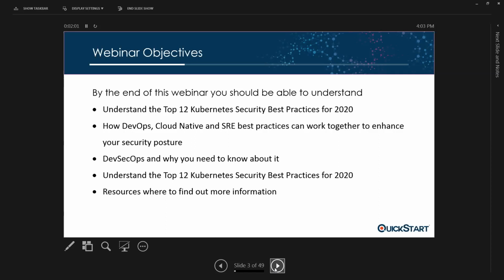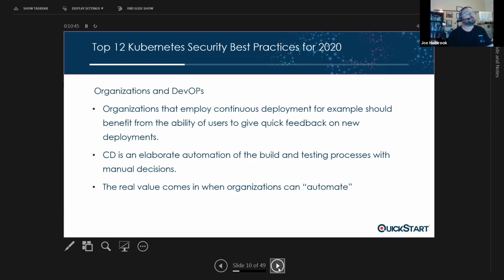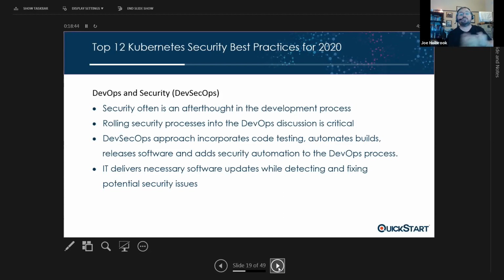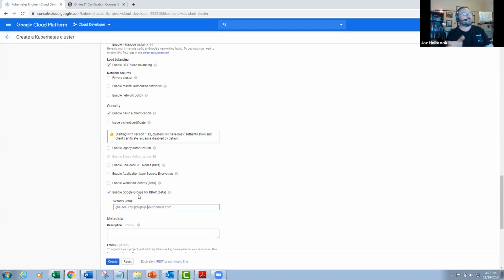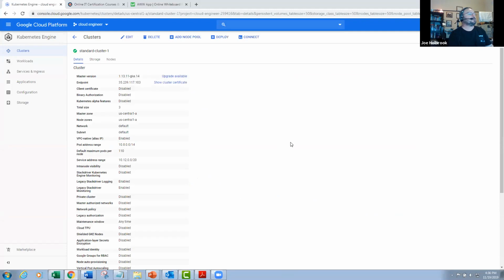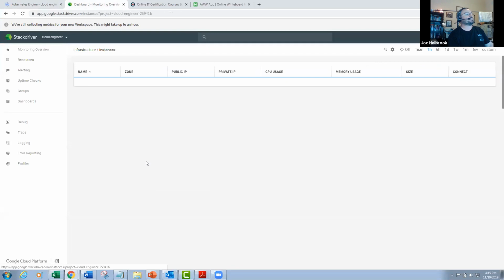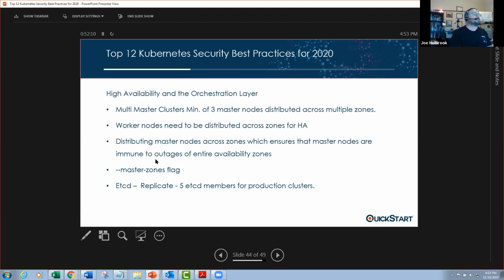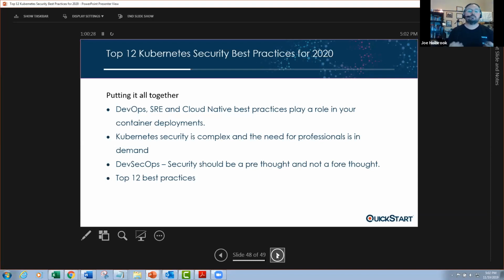Top 12 Kubernetes Security Best Practices for 2020 is now available - (Free training)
Having a well implemented Kubernetes security assessment process will enable your enterprise to prevent common exploits but also secure your container resources so that your minimizing the impact of any potential breaches that do occur as well. In this live training session, Joseph Holbrook a Cloud Native Subject Matter Expert (SME) will provide insight into “Top 12 Kubernetes Security Best Practices for 2020” that Kubernetes administrator or developer should know.

You will learn:

Several Container Best Practices.
Security Checklists and Container Security Tools.
Enable a Proactive response to Container Vulnerabilities and Threats
Top 5 tools that Kubernetes Users should use to Help Fortify your Kubernetes Deployments

As a Bonus

We will discuss how Google Cloud Kubernetes Engine could be used to not only learn how to implement container security but also extend to you on premises deployments.

You can learn all things Kubernetes from our AI based platform, CLIPP, available at QuickStart: